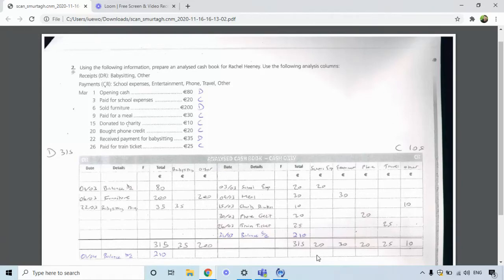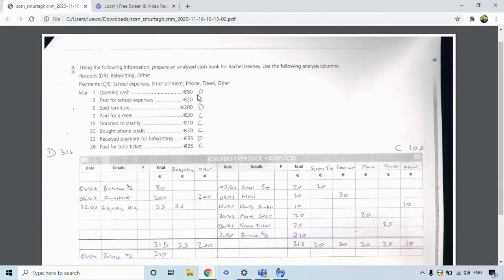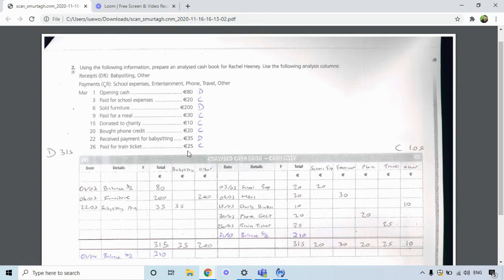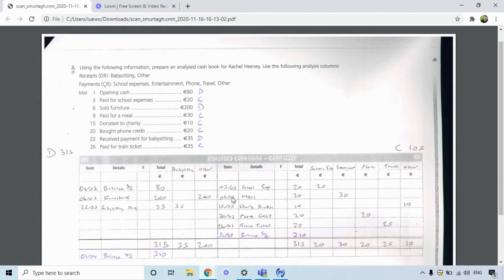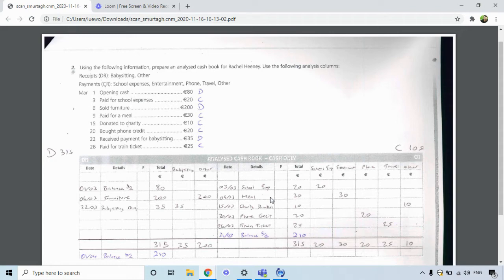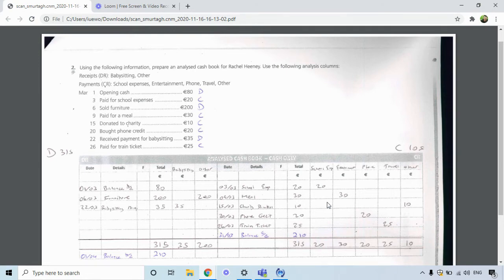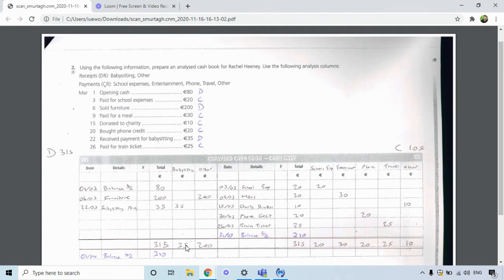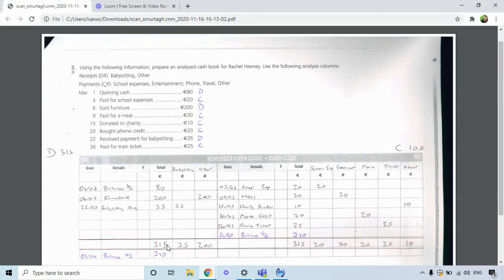First Year Analysed Cash Book